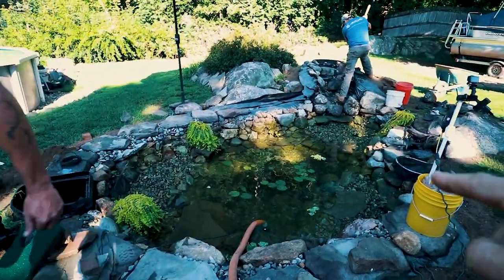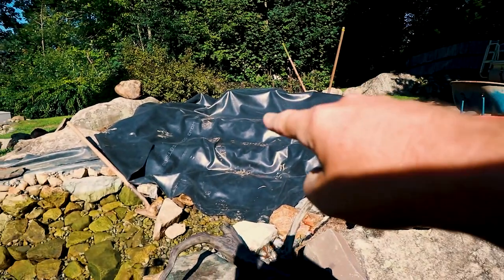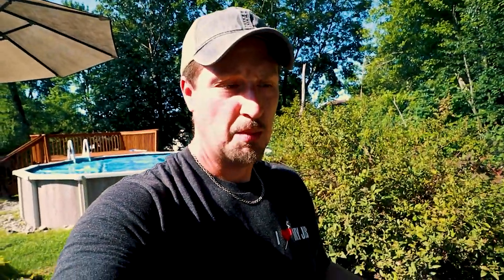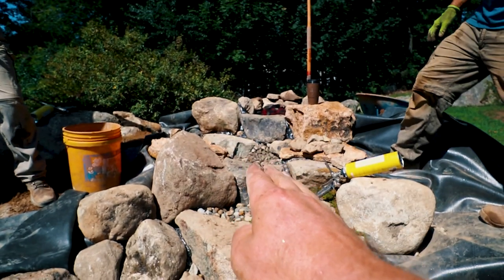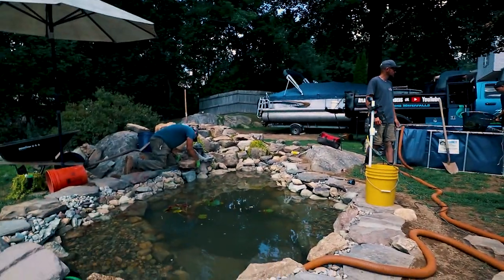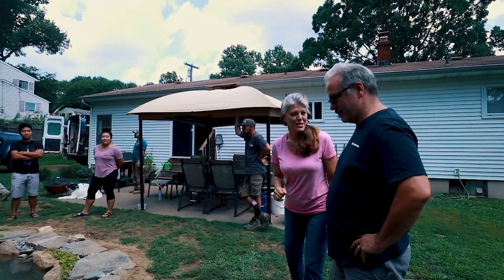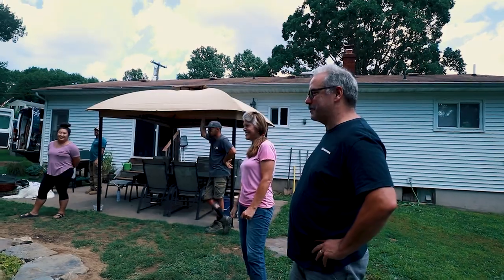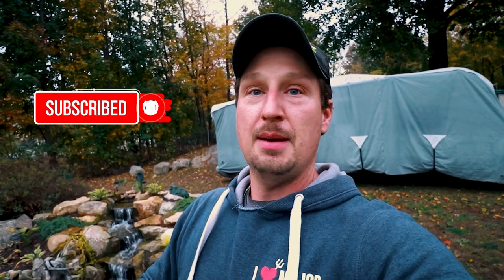WATERFALL REBUILD | How To Make a Natural Looking Cascade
People often struggle with how to place rocks in a waterfall to make a natural looking cascade. This waterfall rebuild was attempted 4 times before the family decided it was time to give us a call! Let us know what you think!